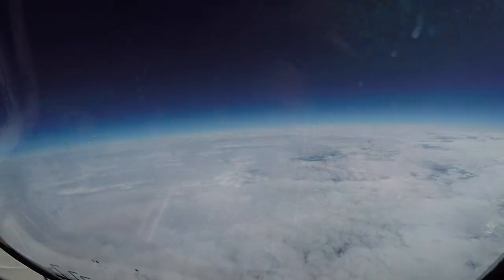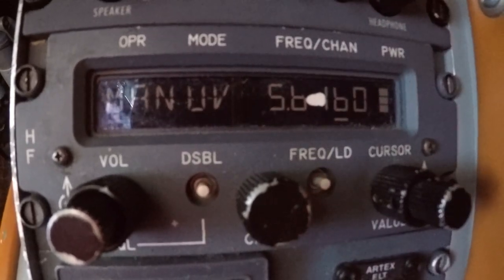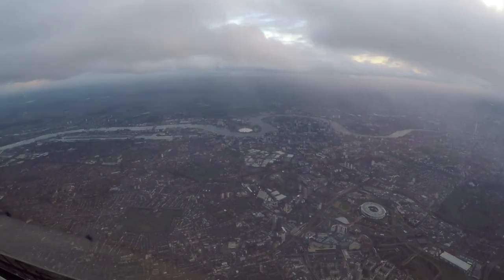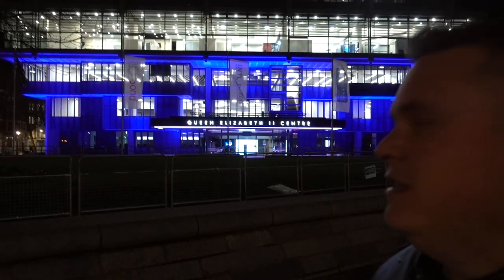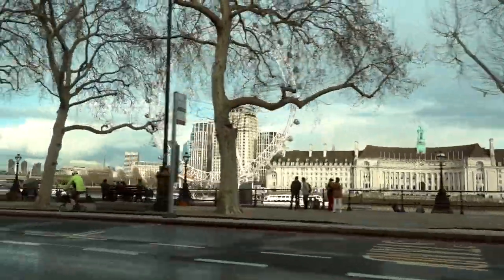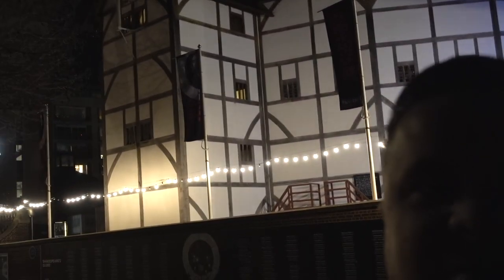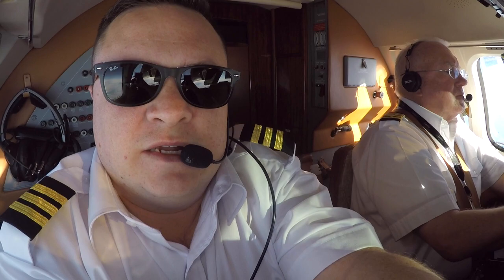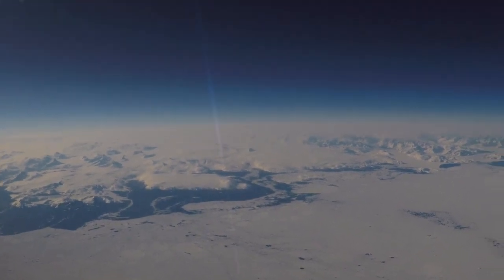My First Flight Across The Atlantic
In this episode we take a Hawker 800 to London via Canada and Iceland. I'll show you how we use the HF radio to communicate to ATC over the long distances over the Atlantic Ocean. Plus we get to see something special on the arrival into Iceland.